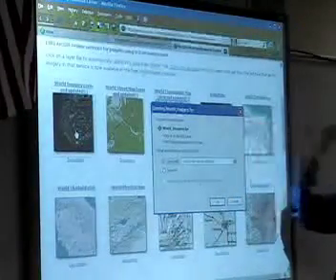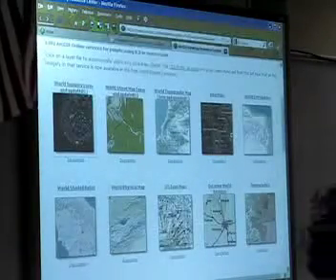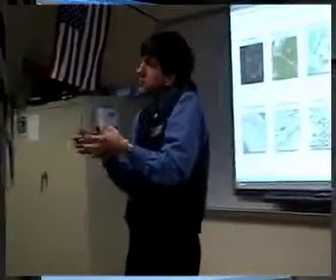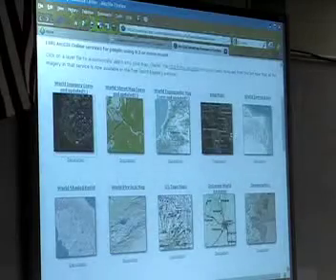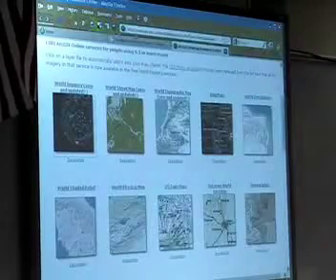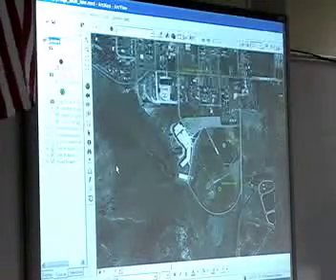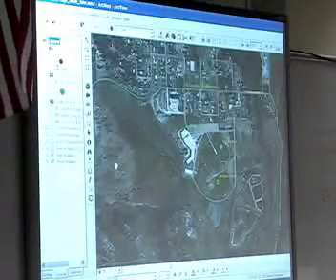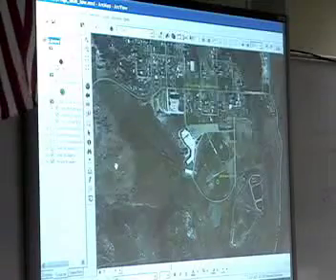Geotechnologies In Education: Workshop: 13: GPS 2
Session 13 of 15
GIS-GPS institute for Educators conducted by ESRI and the Colorado Geographic Alliance.